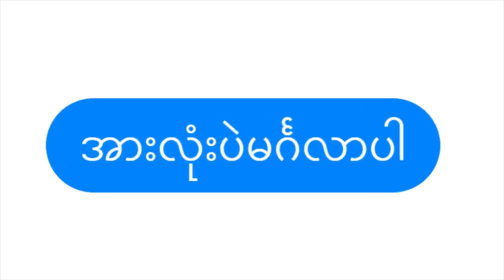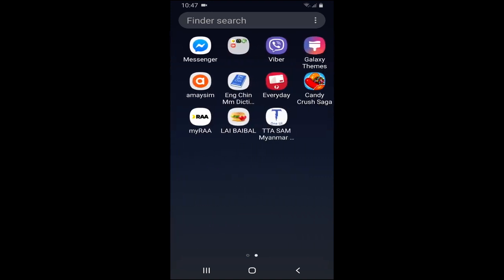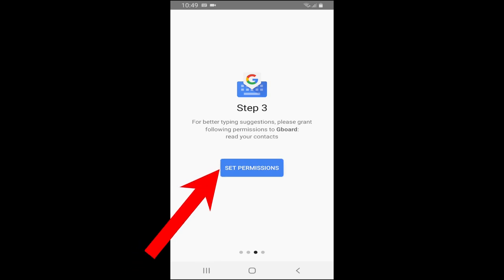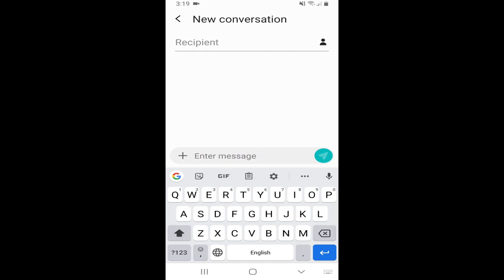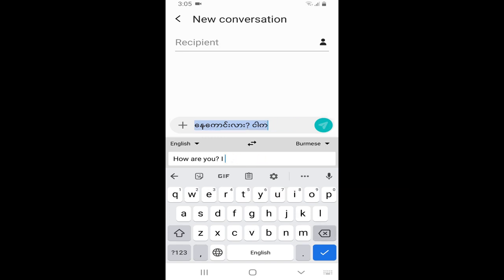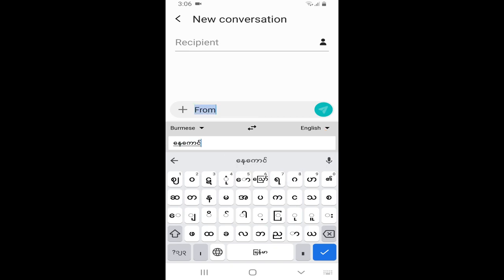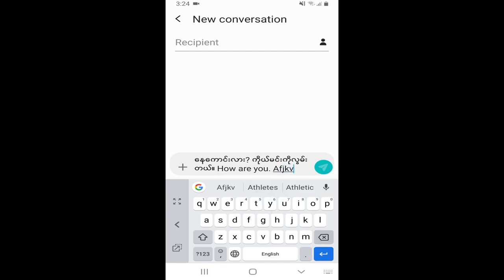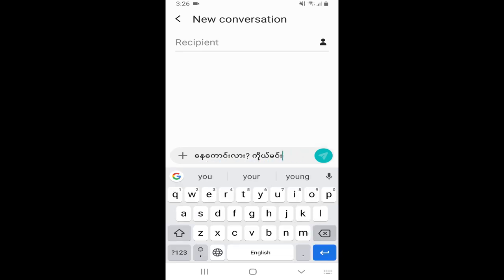How to use Gboard Keyboard in Myanmar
Welcome You To lilypar youtube Channel
          and
Also Watch

5 things that you should never do on your Android Smart Phone